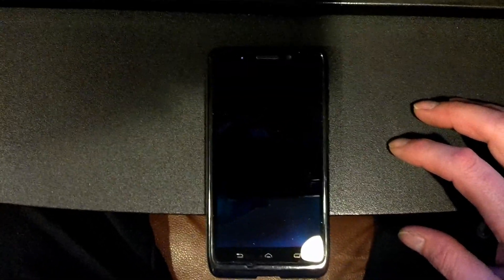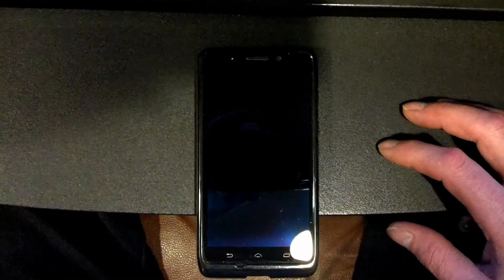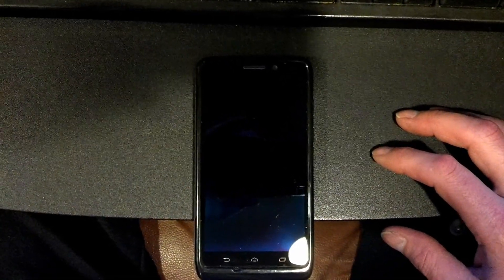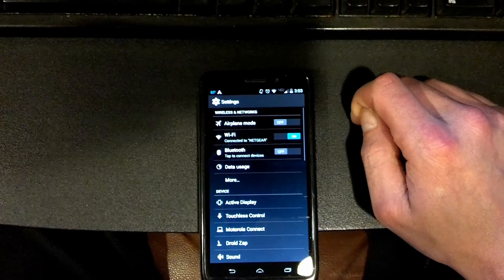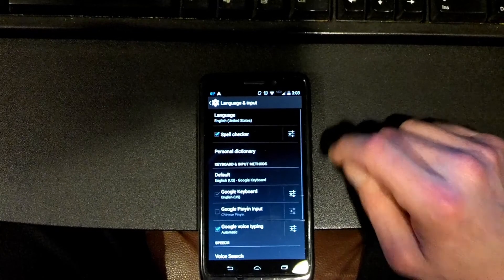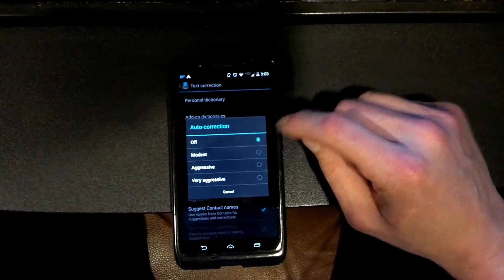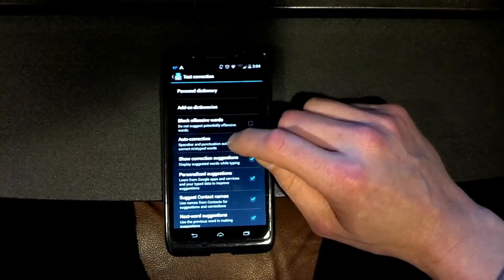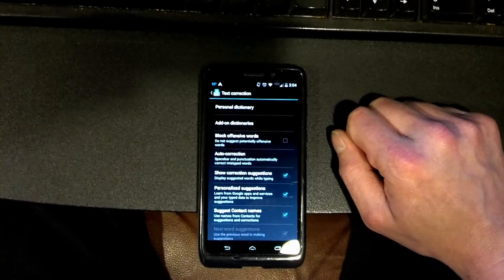Droid MAXX Android KitKat 4.4.X how to turn On off auto correction/complete predictive text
In this video I show you how to turn Auto Correction also known as Auto complete or Predictive Text on and off on a Droid MAXX Android KitKat 4.4.X operating system. If set to off it will stop the annoying unwanted changes from happening while texting by hand.